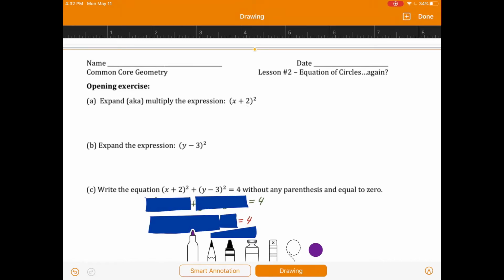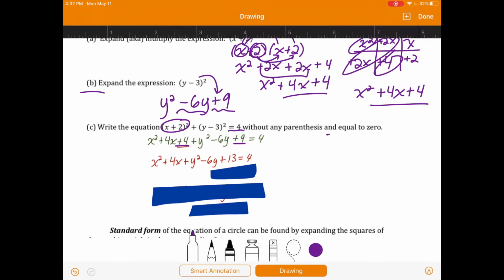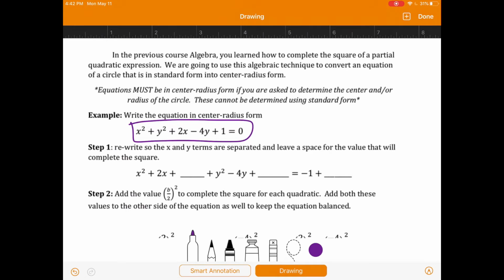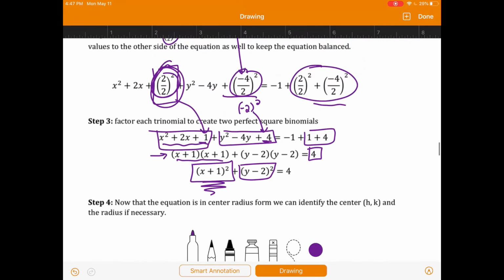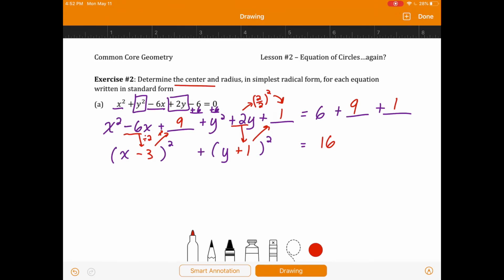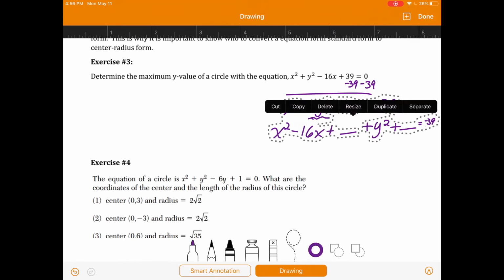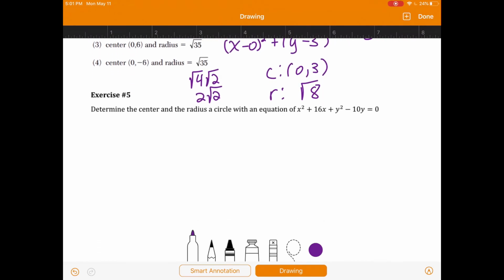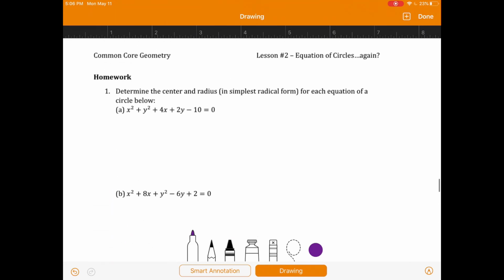Unit 9 Lesson 2